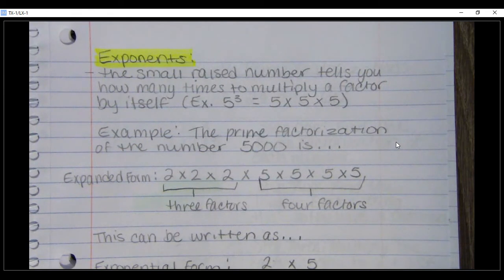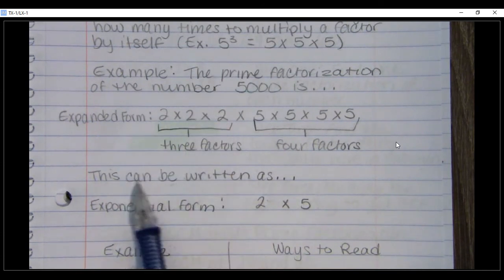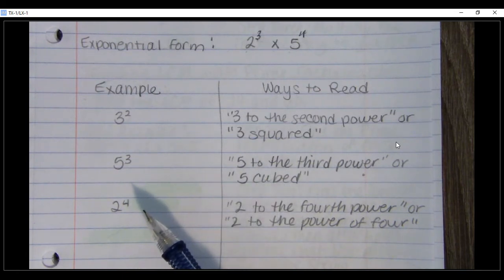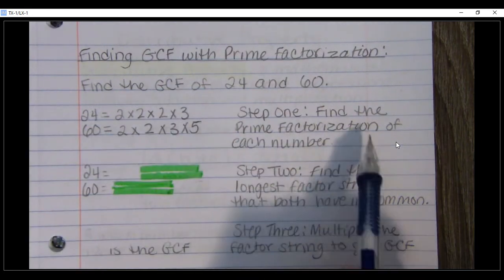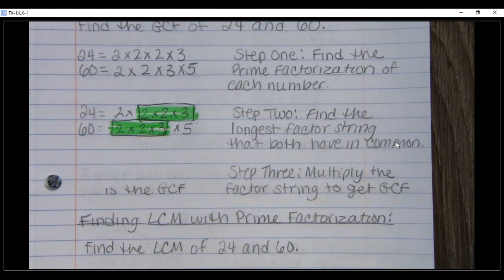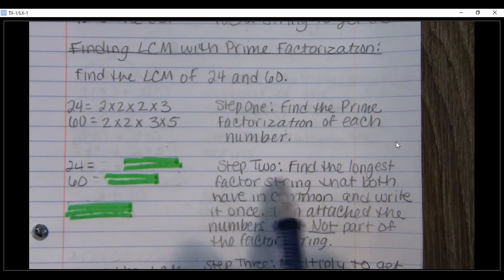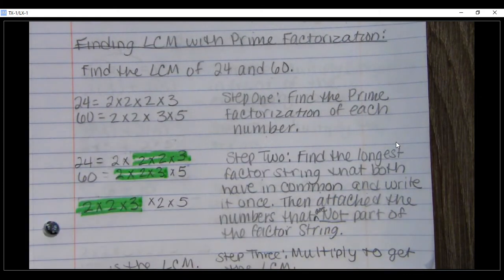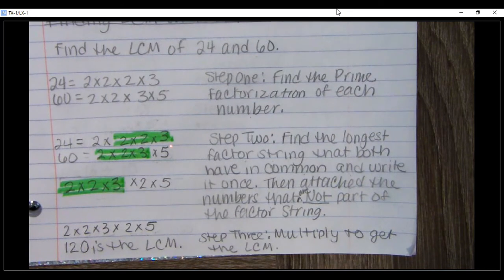Exponents, LCM, and GCF with Prime Numbers